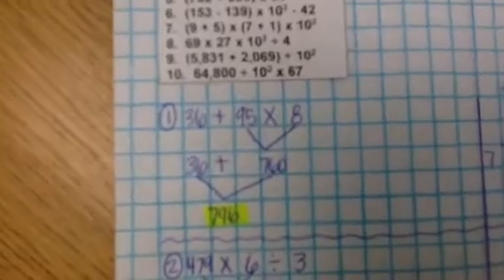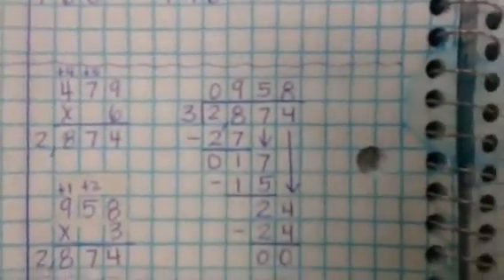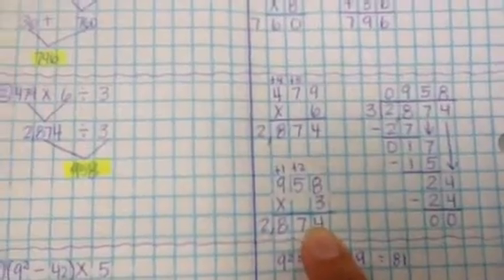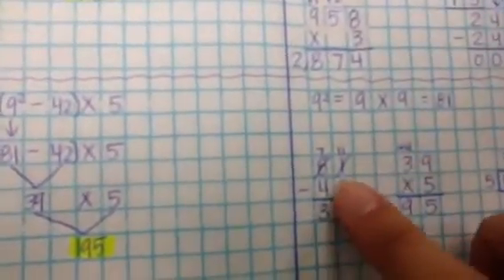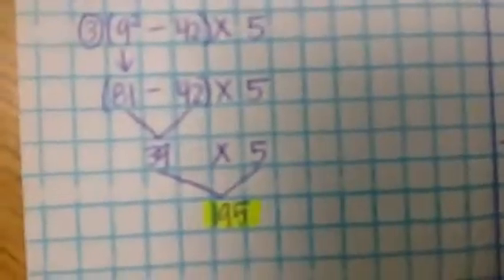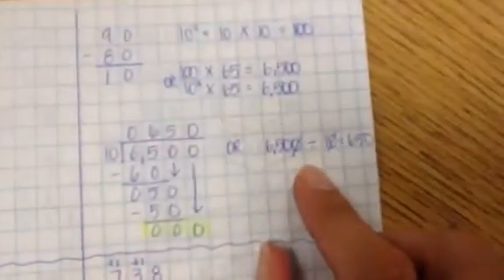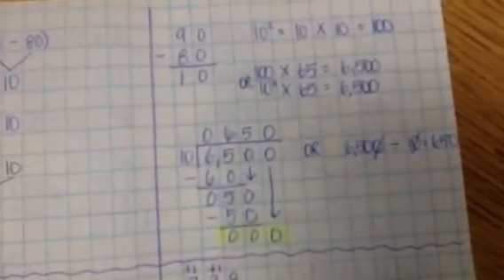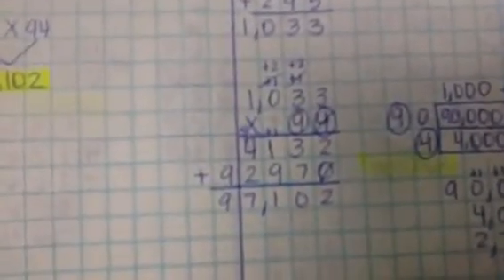Next Level Extreme Expressions #1-5